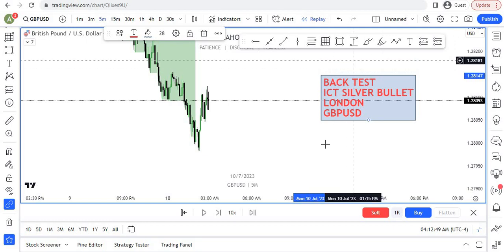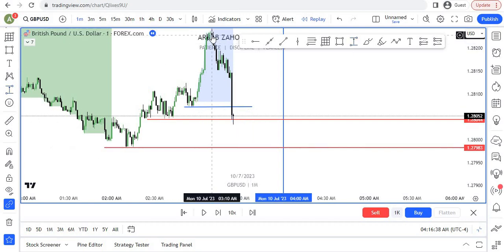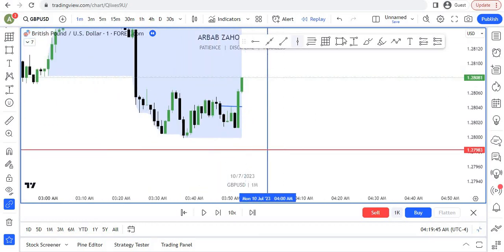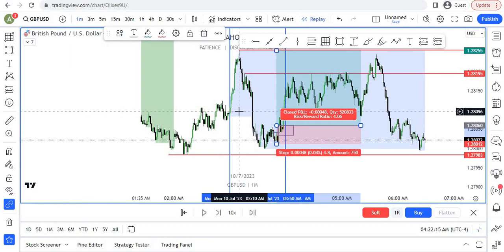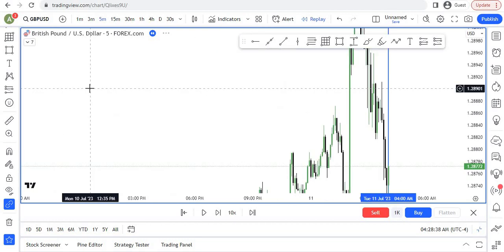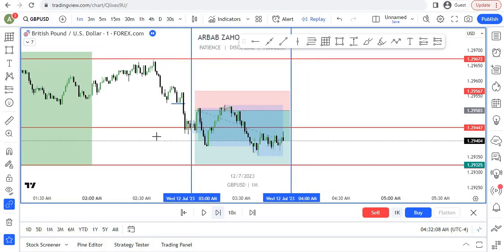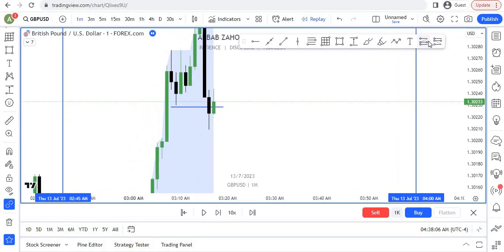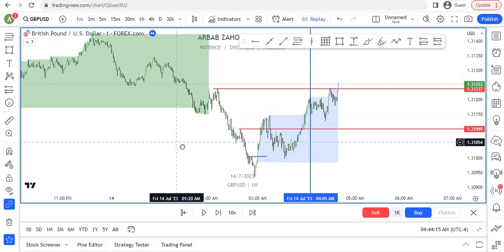ICT Forex | Silver Bullet Back-test | High Win Rate Strategy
Hello
ICT Trading Strategy ||  The Most IMPORTANT ICT Forex Concepts (EXPLAINED) Doing This Will Increase Your Winrate On The ICTSilver Bullet Back-test | ICT Mentorship | ICT Trading Strategy || Arbab Zahoor FX trader | Daily Gold Trade | XAUUSD & WTI . and much more. Stay Tune

Liquidity concept
Intraday Mastery
forex
ict
20 Pips